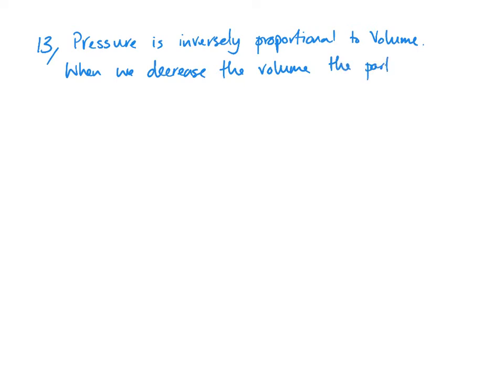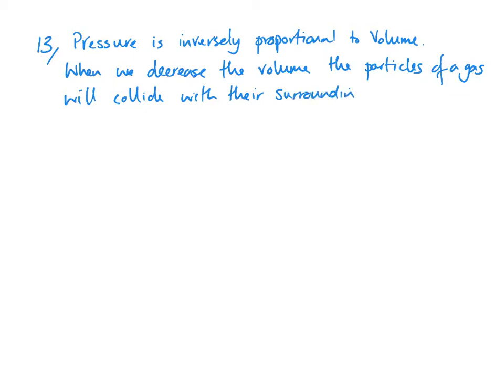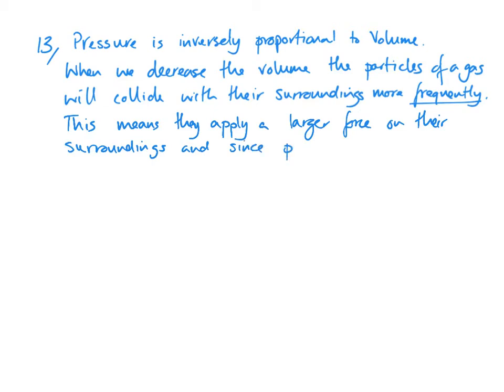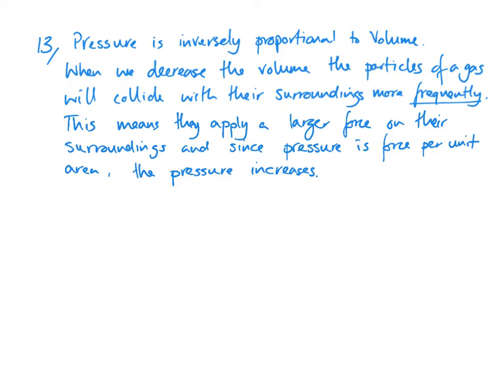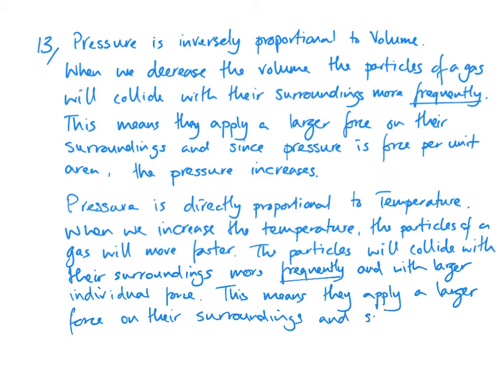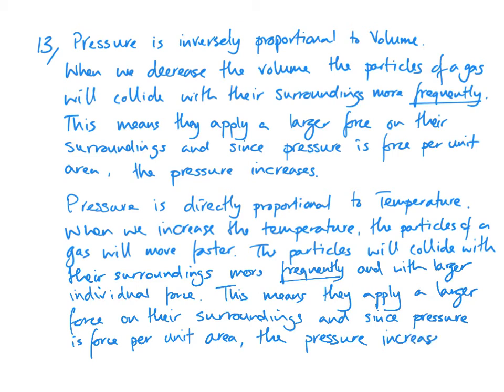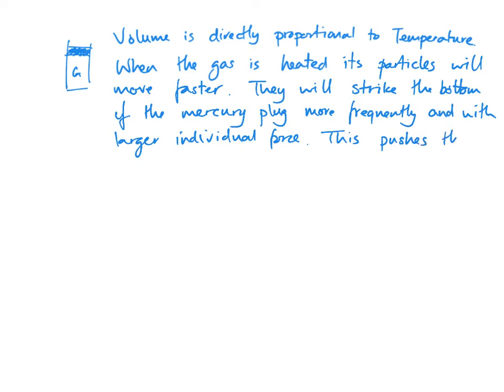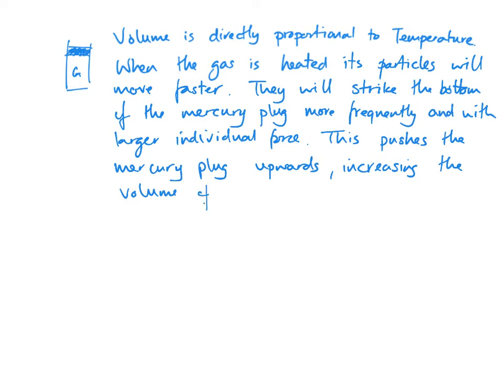N5 Physics PofM Gas Laws LO 13